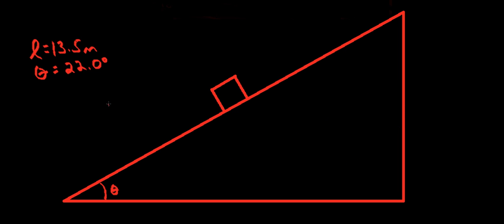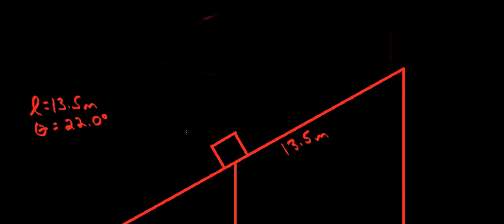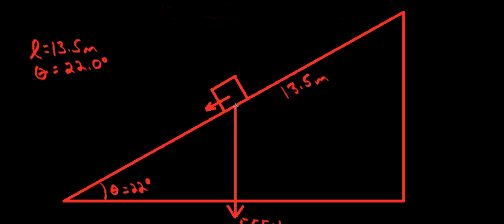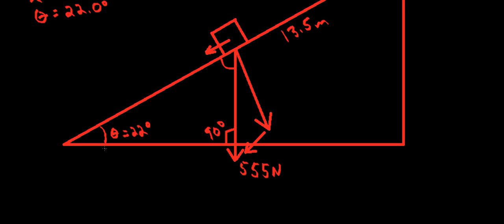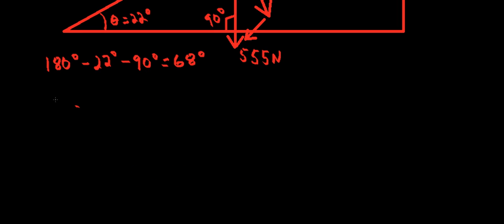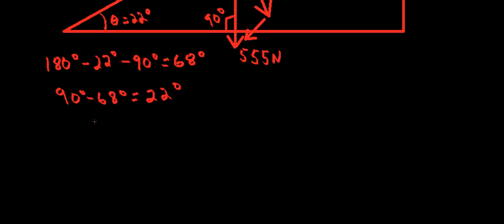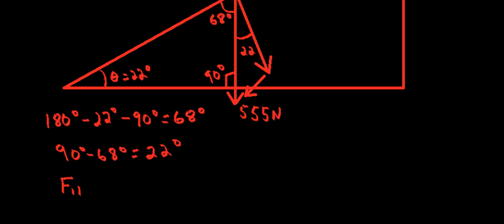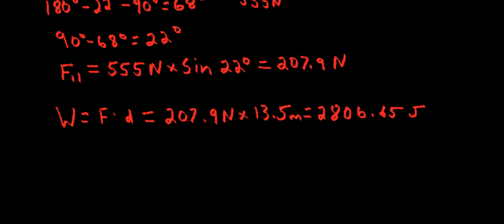Physics I Work Up an Incline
for free homework help.